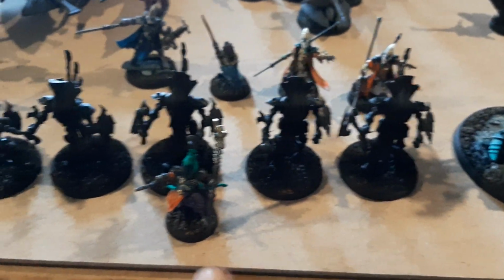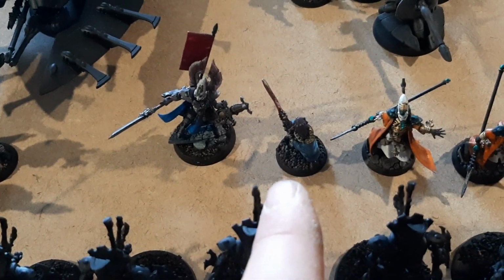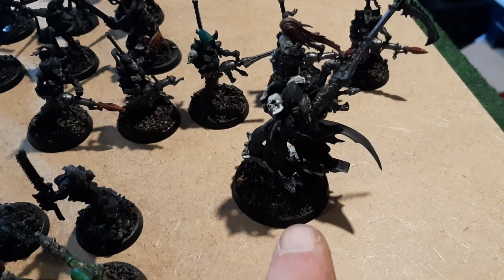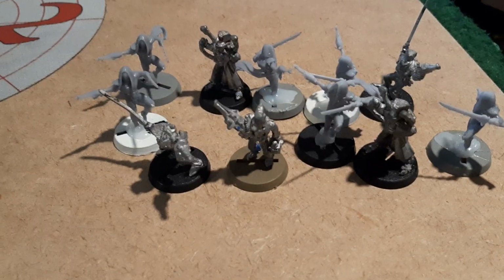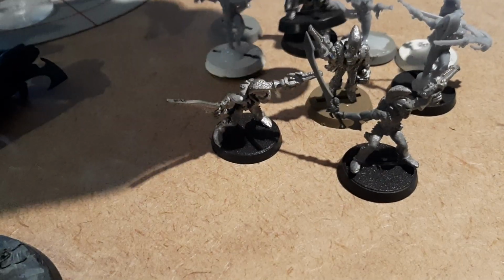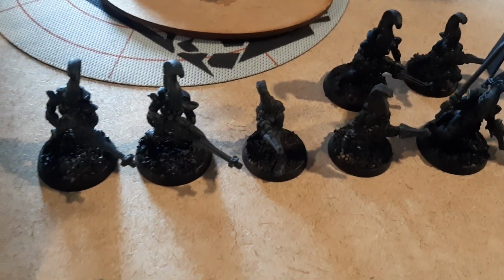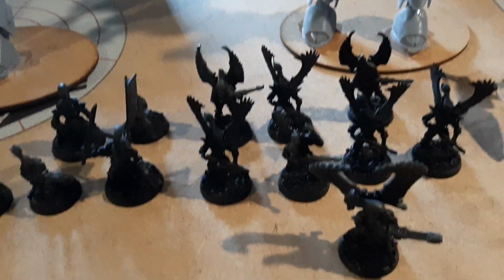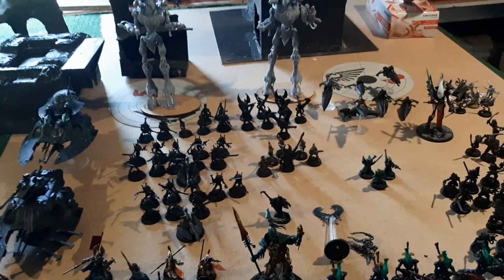My Aeldari Army as of 2024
In this video I show you guys my Aeldari army as it stands now and go through some units I think I need enjoy guys